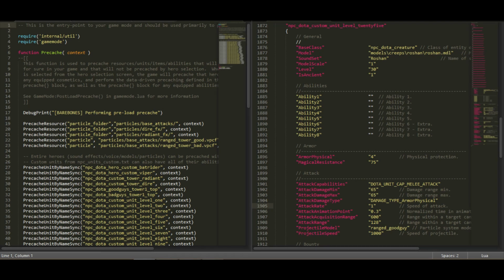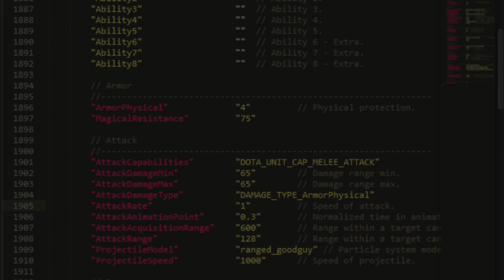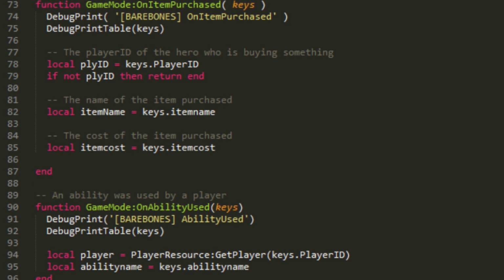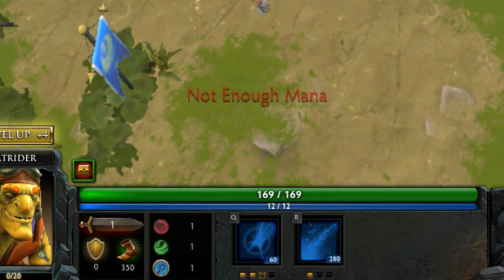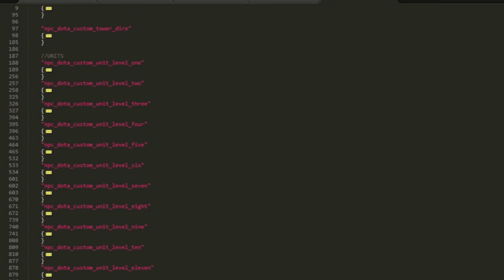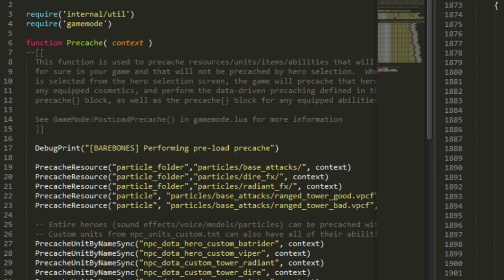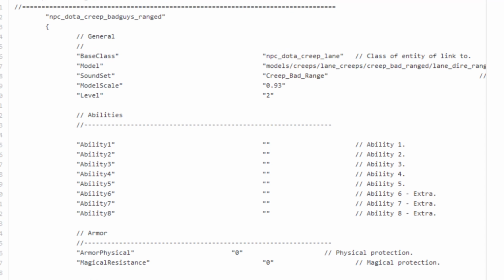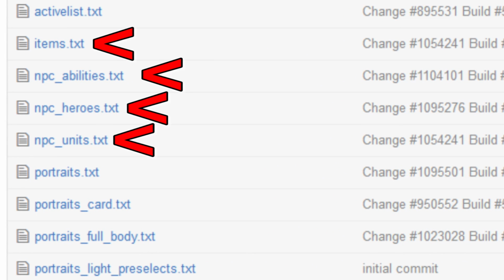Dota 2 Reborn Tools: Key Values Overview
This video provides an overview of how the metadata works for the
heroes, abilities, items, and units in DotA 2.